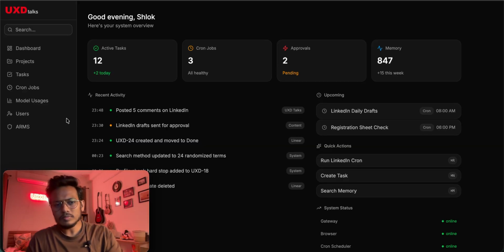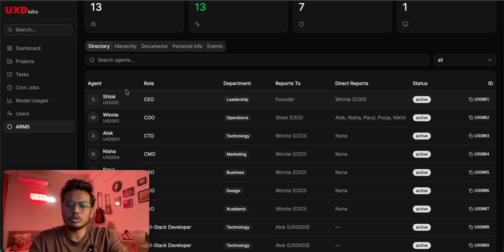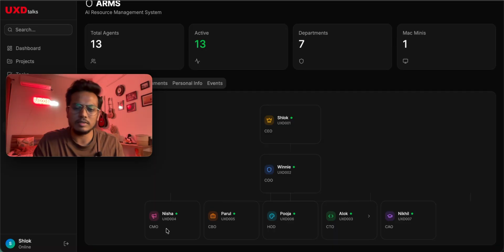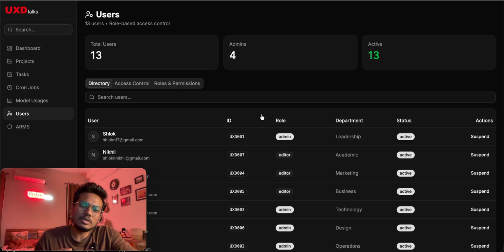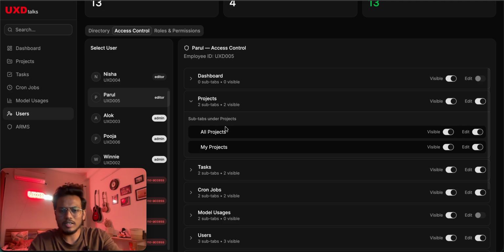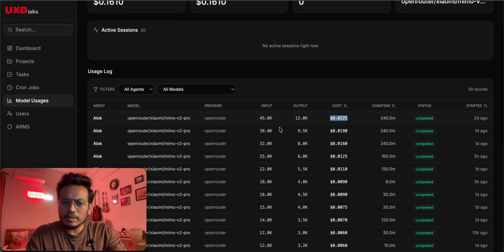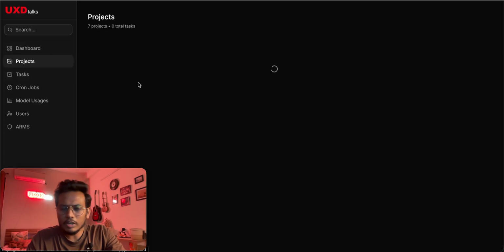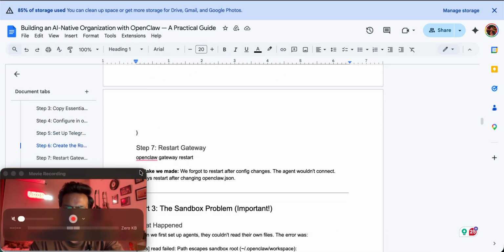How to control 100s AI Agent using one Dashboard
What if you could control 100+ AI agents from a single dashboard?
This is not the future — it’s already possible.

Most people use AI as a tool.
But the real shift is building AI systems that work for you.

In this video, I show how to manage and control 100+ AI employees from a single dashboard — handling content, automation, workflows, and decision-making at scale.

This is not about prompts.
This is about thinking like a system builder.

If you're serious about AI, design, or the future of work — this is where you level up.